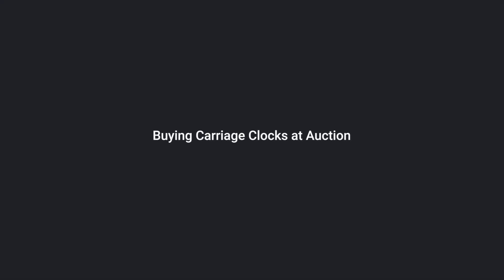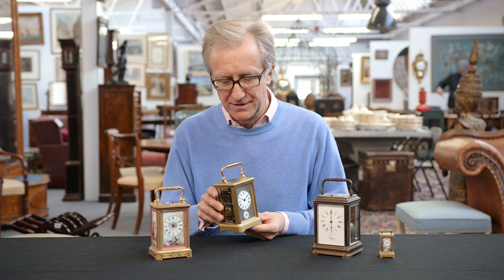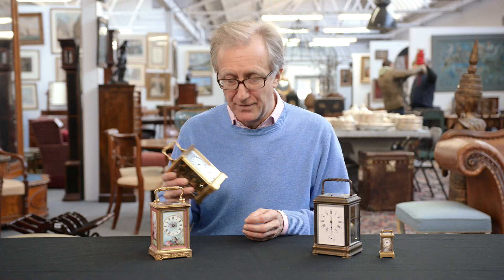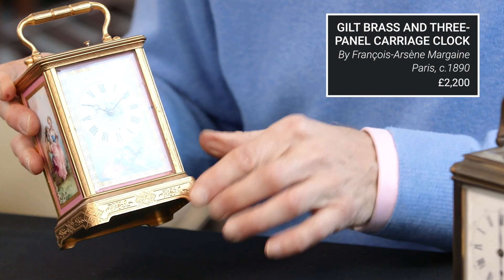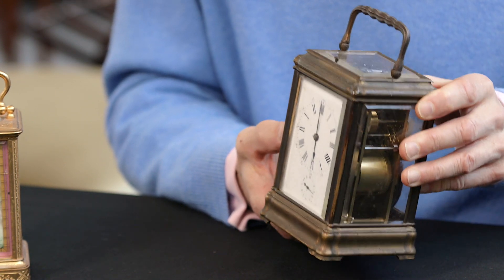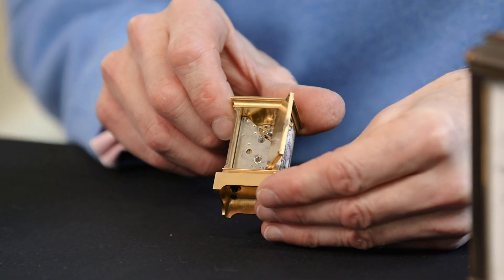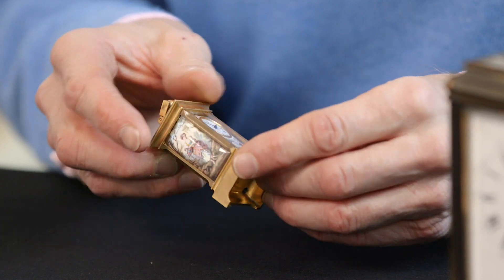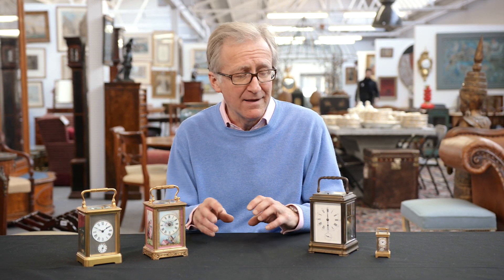Carriage Clocks – a guide to buying at auction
Expert Philip Belcher of Bellmans gives advice about what to look out for when buying a Carriage Clock at auction

If you are new to bidding, check out our guide to buying at auction – it’s easy once you know how